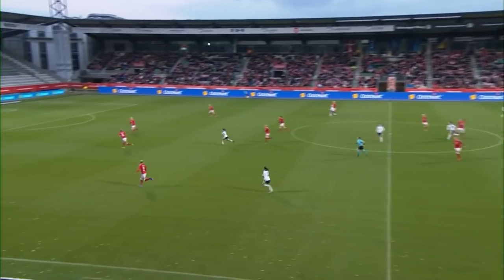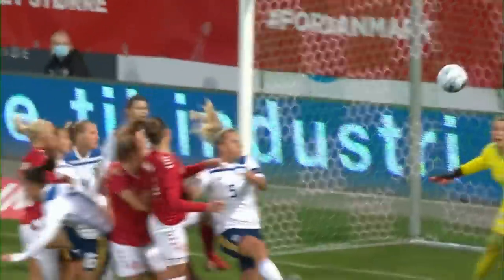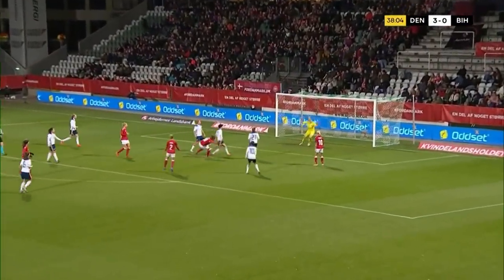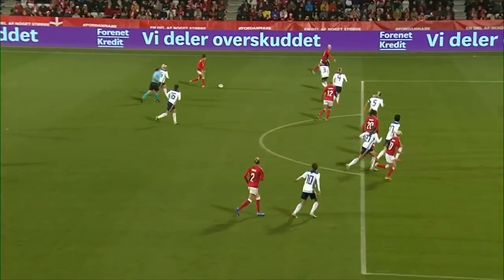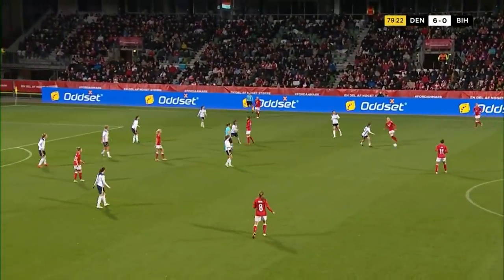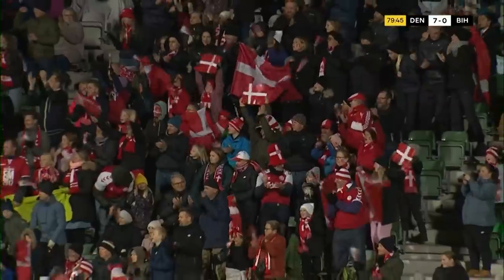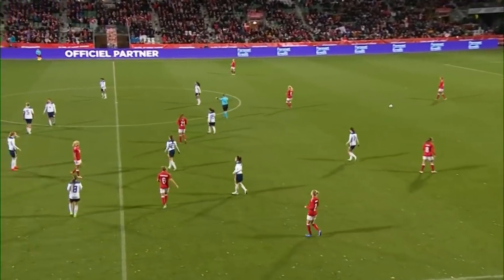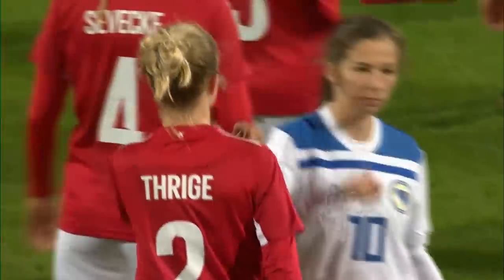Denmark vs. Bosnia and Herzegovina: Extended Highlights | FIFA Women's WCQ | CBS Sports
Denmark have coasted through their first two World Cup qualifying matches and aren’t expected to face much resistance from Bosnia and Herzegovina.

AUDIO
'Attacking Third' is available on Apple Podcasts, Spotify, Stitcher, Google Podcasts and wherever else you listen to podcasts.
-LISTEN to Attacking Third on your preferred podcast platform

Thumbnail Image courtesy of ISI Photos and NWSL

ABOUT THE SHOW: A soccer podcast from CBS Sports covering the NWSL, US Women's National Team and more. Attacking Third will bring you insider analysis, commentary, preview & recaps while tackling the biggest news stories from the sport you love. Hosts Sandra Herrera and Lisa Roman welcome a rotating cast of guests from former and current players for interviews and analysis. This is your podcast for the latest news and stories from the world of soccer.